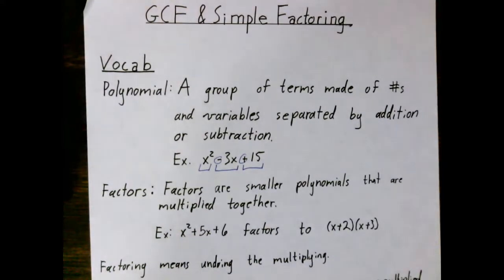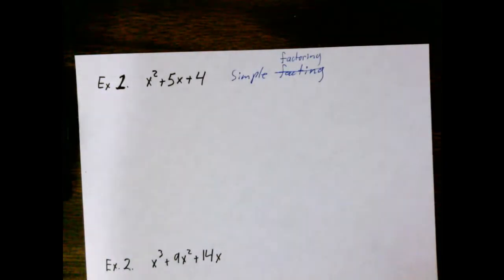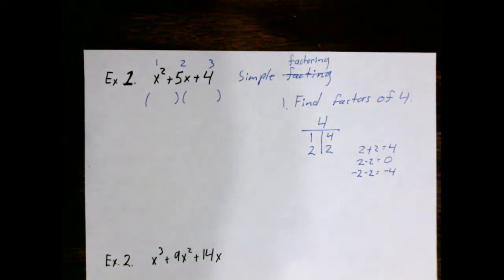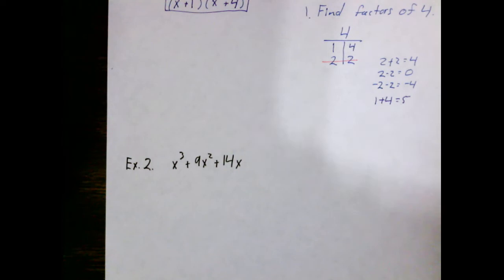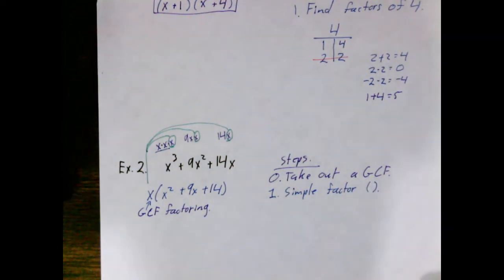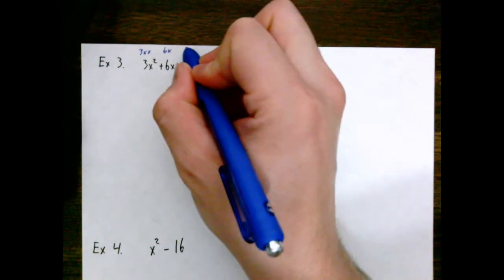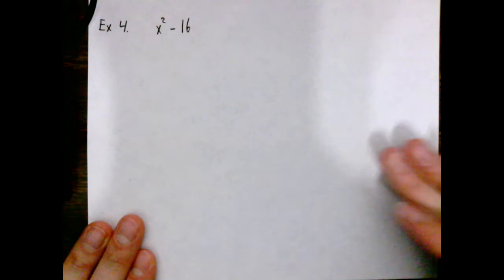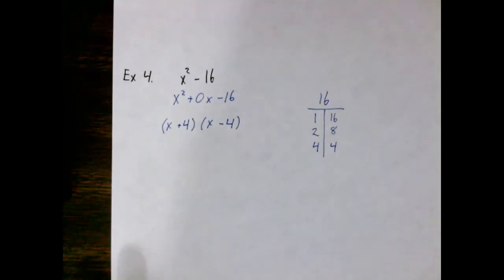Simple Factoring Review Video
Don't let your memes be dreams. Make sure you do your homework.